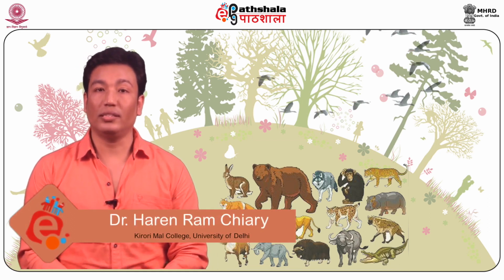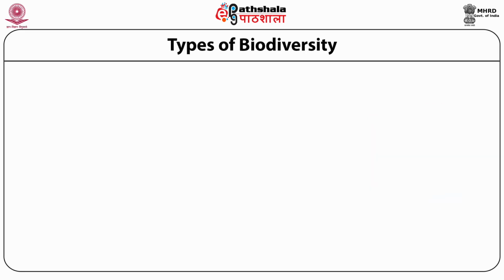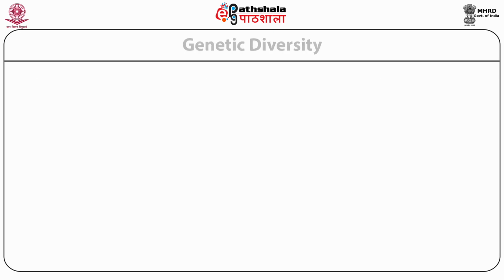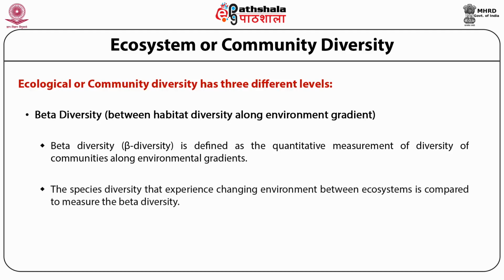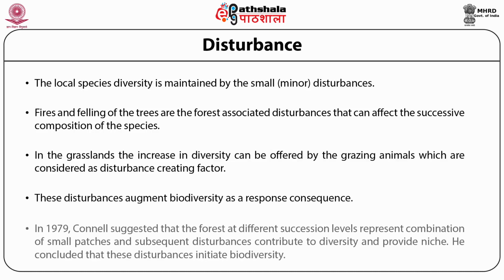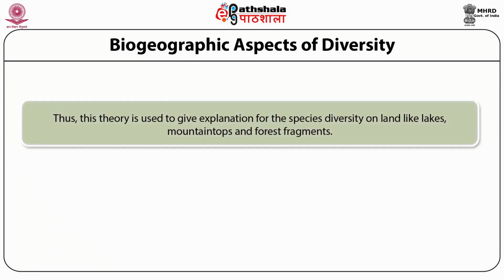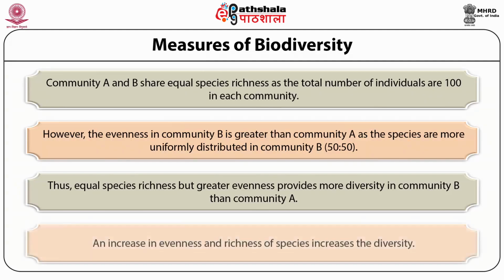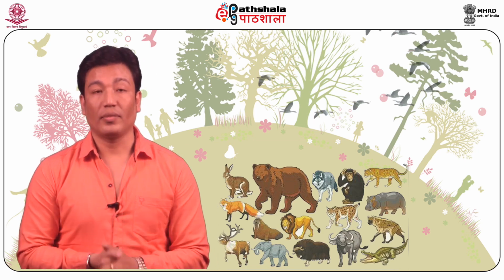Community characteristics stratification Part 2